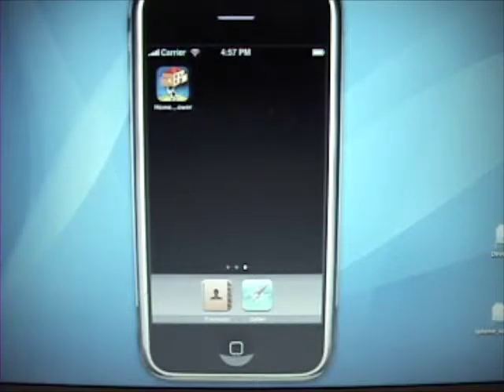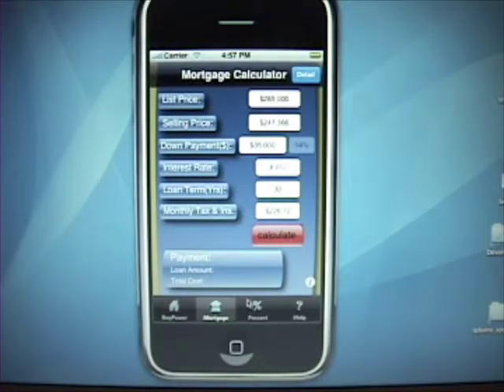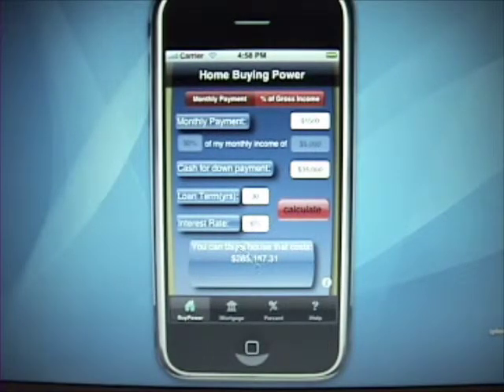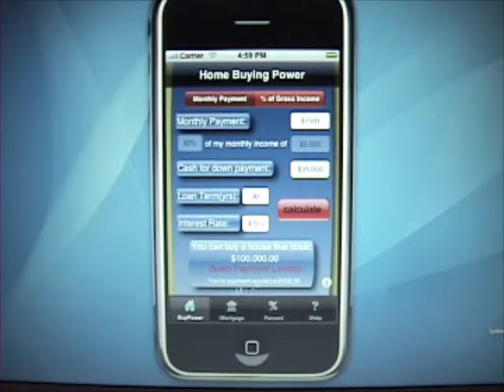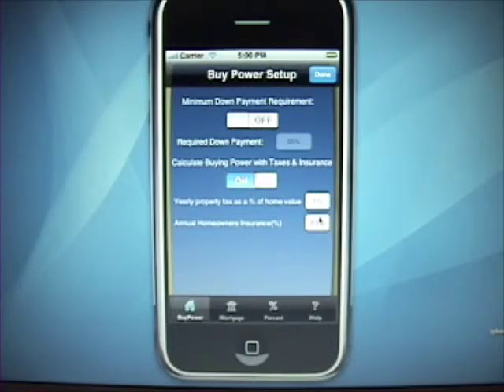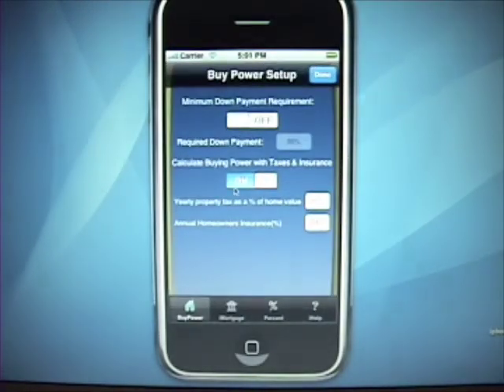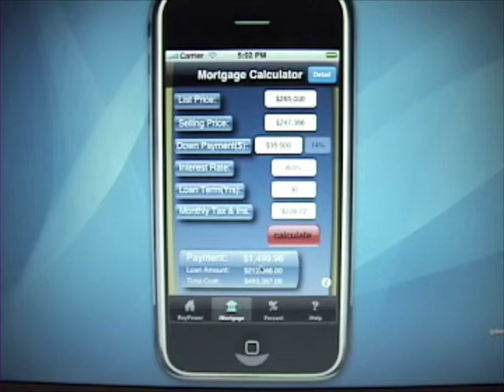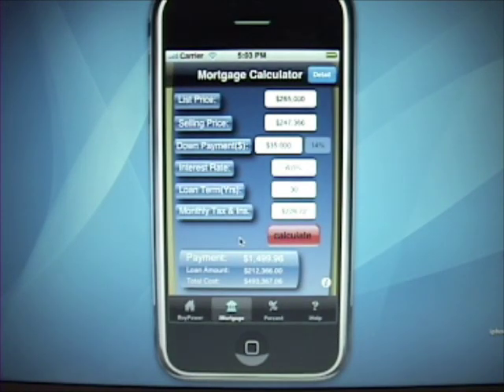Home Buying Power 1.2 - Part 1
This is part one of the Home Buying Power demo video.   Part 1 covers the buy power calculator.  Home Buying Power is a application for the iPhone and IPod Touch that calculates how much house you can afford and includes a detailed mortgage calculator.